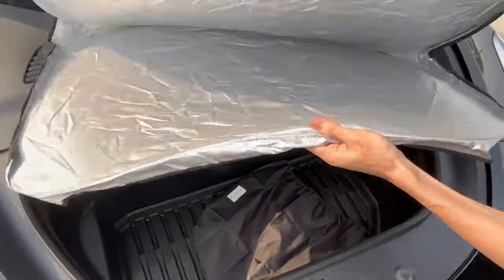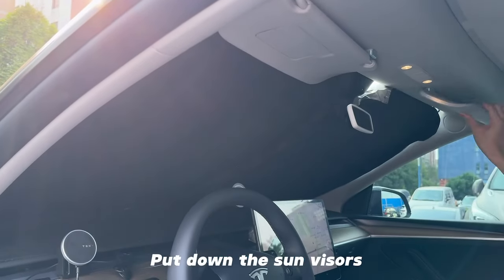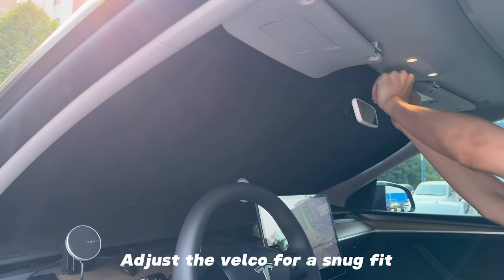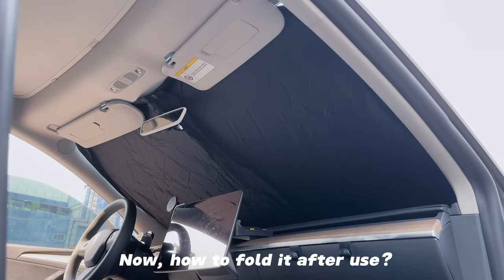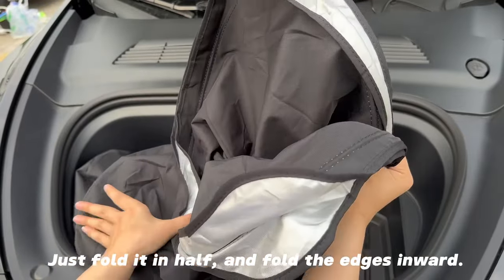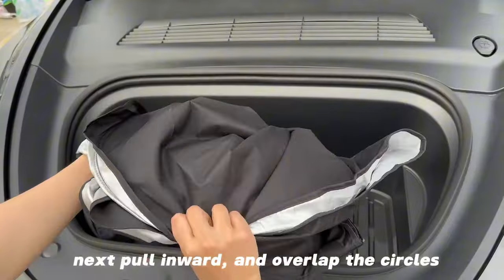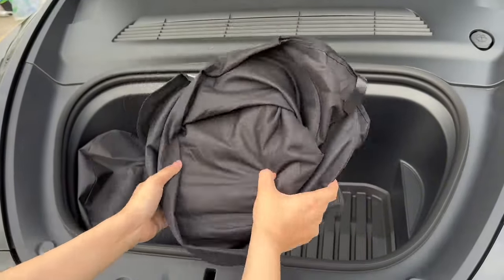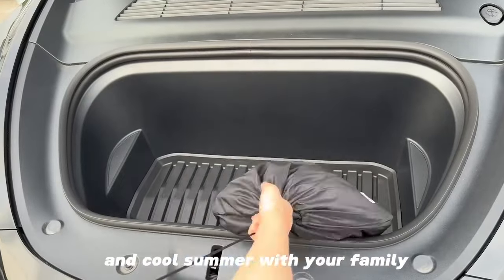Install Tesla Model Y/3 SunShade Windshield -- REEVAA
REEVAA Tesla Model Y 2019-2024 Windshield Sunshade, crafted to 1:1 original factory standards. Seamless fit at every edge, ensuring no light leakage. With its upgraded materials, you can trust REEVAA Tesla Model Y windshield sunshade to provide optimal protection for your Tesla.